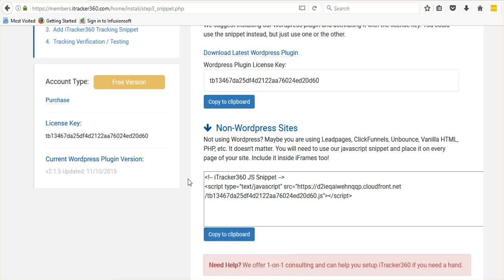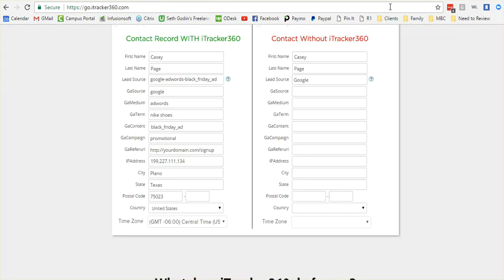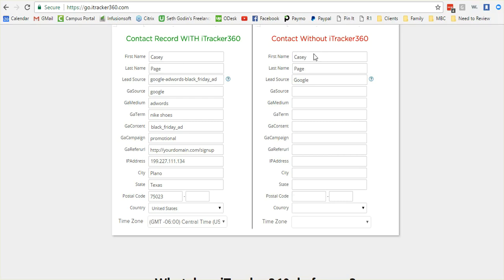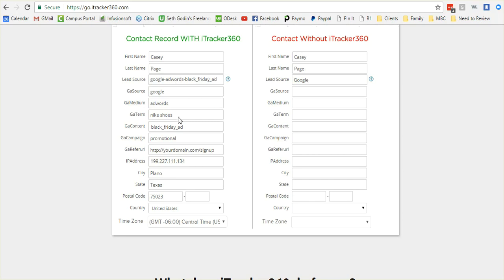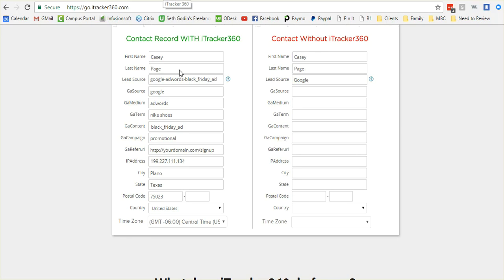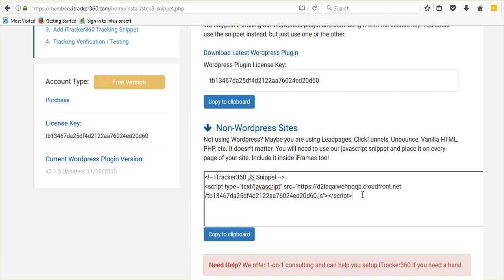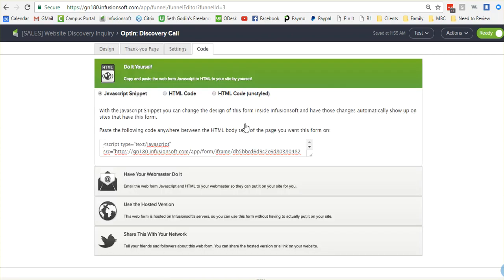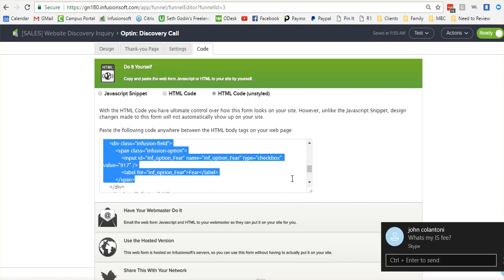Why us UTM Fields in Your Infusionsoft Forms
Why collecting UTM data is important for your Infusionsoft forms and how to use iTrackers360 helps you builder more effective links.